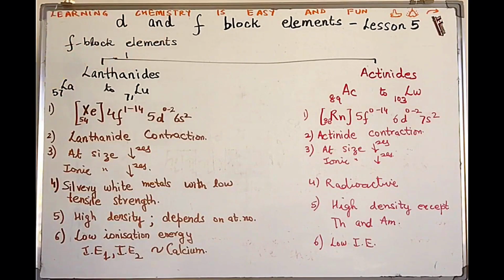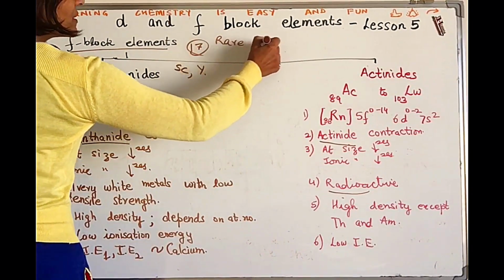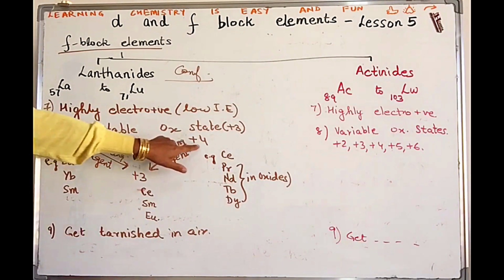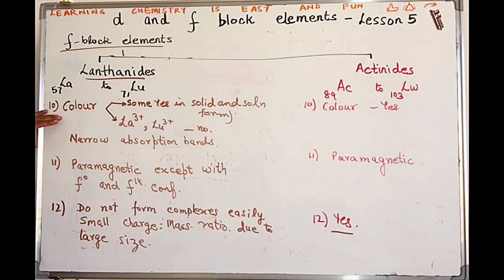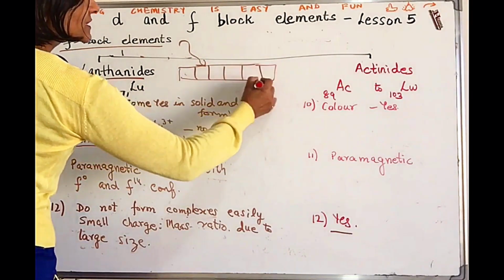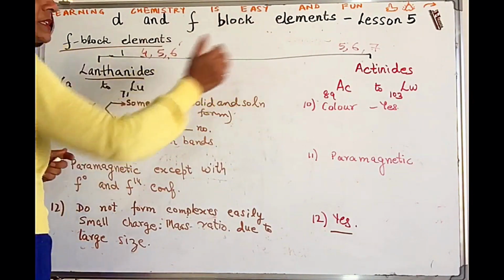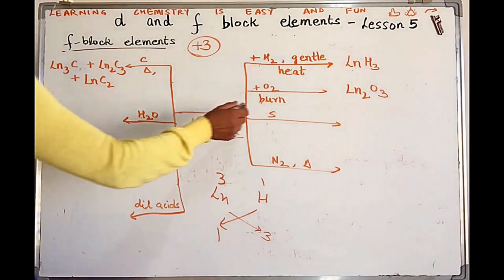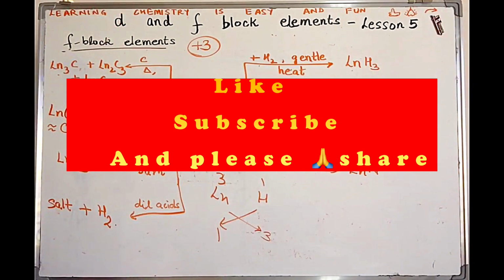Lesson 5- d and f block elements ( comparison of lanthanides and actinides)